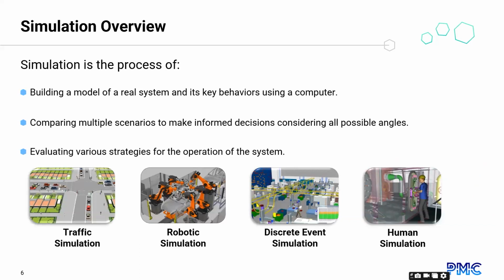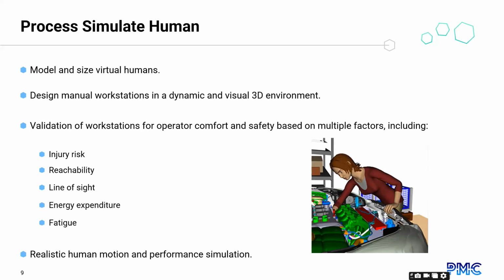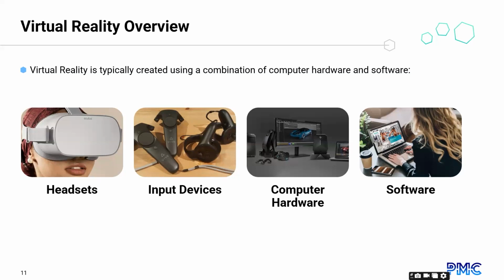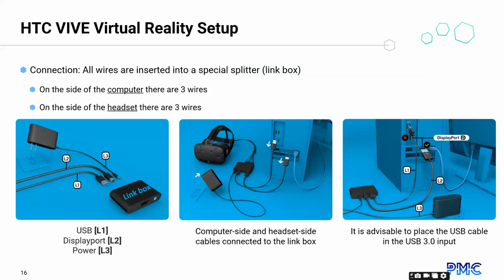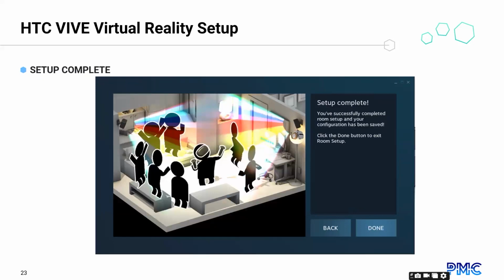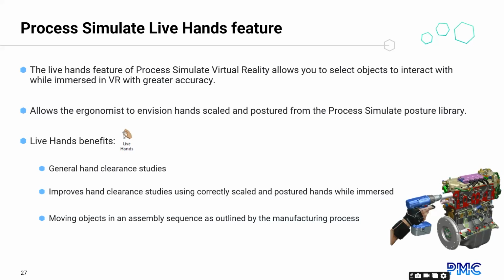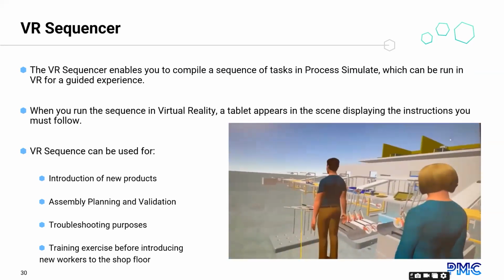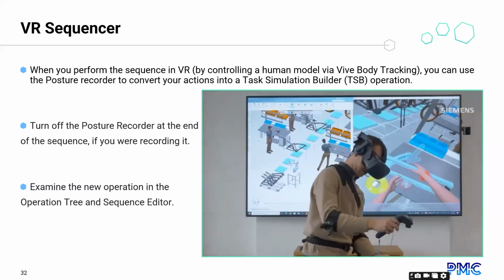Immersive Assembly Planning: VR-Enabled Assembly Planning with Tecnomatix Process Simulate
Embark on a transformative journey into the future of manufacturing with our webinar on Immersive Assembly Planning. Discover the seamless integration of Tecnomatix Process Simulate with Virtual Reality, offering an unparalleled experience in assembly planning and validation. This powerful combination brings human simulation and a true-to-life environment together, enhancing engineering reviews and elevating operational efficiency.

Watch this presentation to witness the convergence of cutting-edge technology and manufacturing prowess, as we delve into the immersive world of VR-enabled assembly planning.

Don't miss this opportunity to stay ahead in the rapidly evolving landscape of modern manufacturing.

To learn more about PMC's advanced Manufacturing services visit our